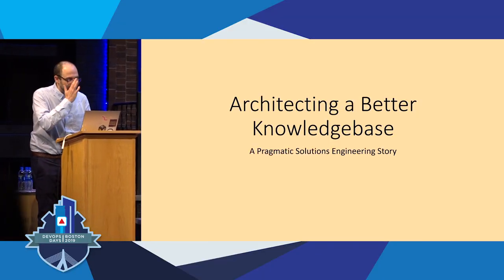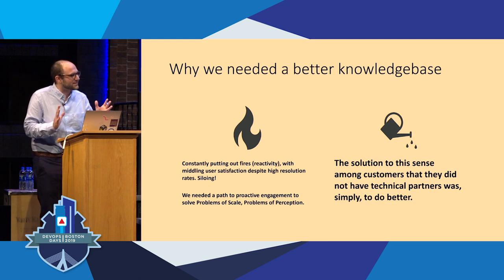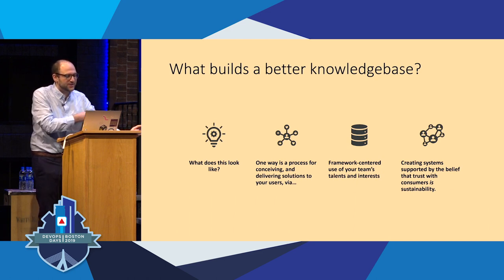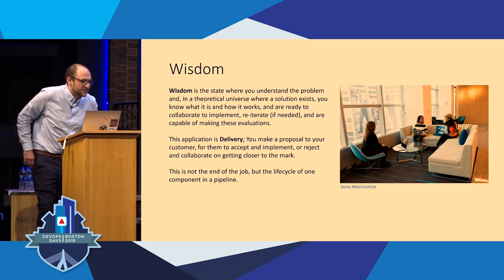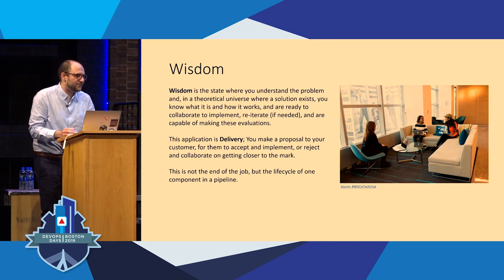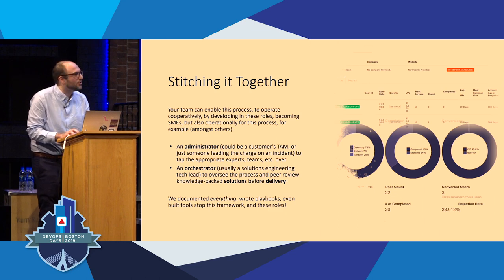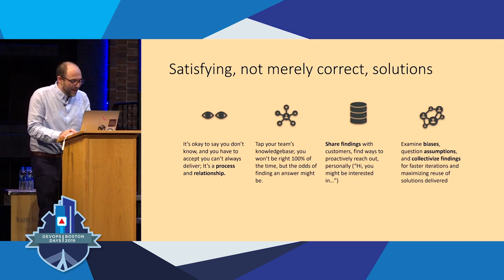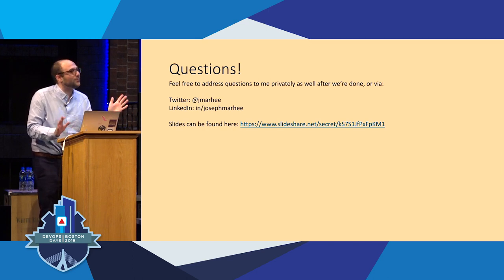DevOpsDays Boston 2019 - Architecting a Better Knowledge Base by Joseph D. Marhee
Architecting a Better Knowledge Base: Pragmatic Solutions Engineering by Joseph D. Marhee

The desire to try and implement every new and exciting technology is sometimes insatiable (how many times have you heard “We tried Kubernetes, but…” or “TensorFlow seems great, but…” or “What even is Lambda and how do we get started?”, “host it ourselves, or put it on X?”), but how do you assess your needs, define your problem, refine a solution, and the hardest part of all, select the tools to implement that solution when the volume is turned up to 11 on every new part of the mythical cloud stack?

What underlies one set of answers to these questions is a process that is guided by a hierarchy of cognitive process that has three concepts:

1. Data
2. Knowledge
3. Wisdom
In practice, it has 3 analogous parts: Discovery, Iteration, and Delivery.

How this process impacts your environment can mean the difference between a well-executed grasp at immutability in your infrastructure, and an over-engineered, under-planned deployment, into production. This talk will, swiftly, introduce you to this problem-solving process.